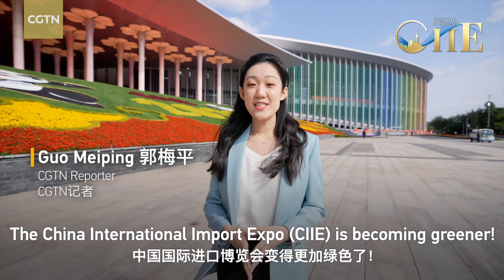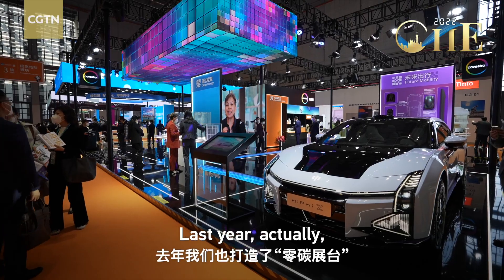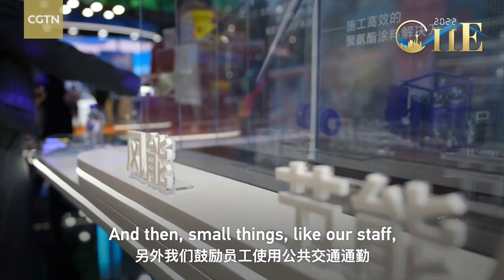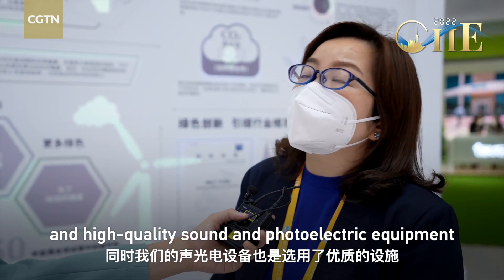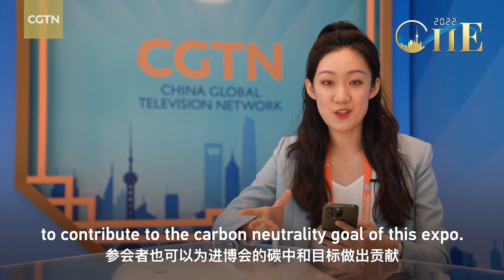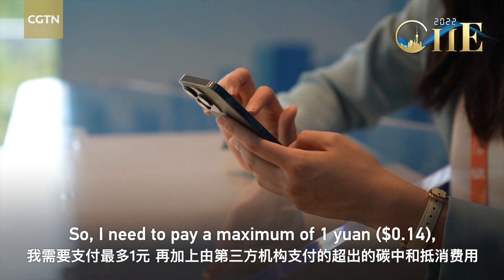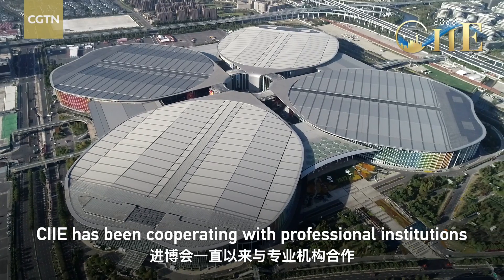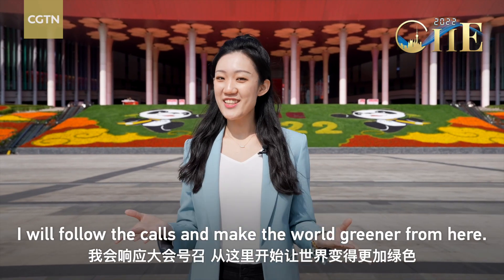Vlog: How does China's top import fair achieve 'carbon neutrality?'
The China International Import Expo (CIIE) is becoming greener! As China is getting more focused on its carbon peak and neutrality goals, sustainable development has been a hot subject at CIIE. One of the keywords of the fifth CIIE this year is "low-carbon." Many global companies have been aiming at "zero-carbon" when setting up their exhibition stands.